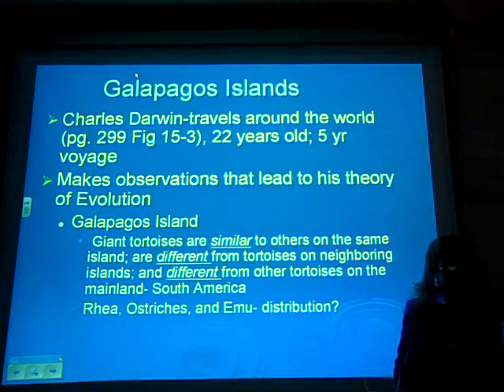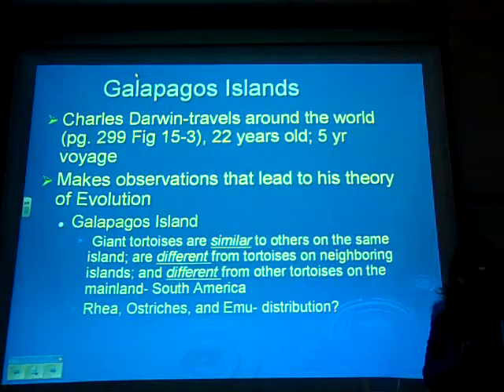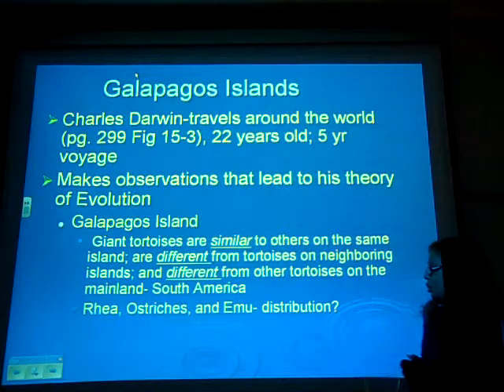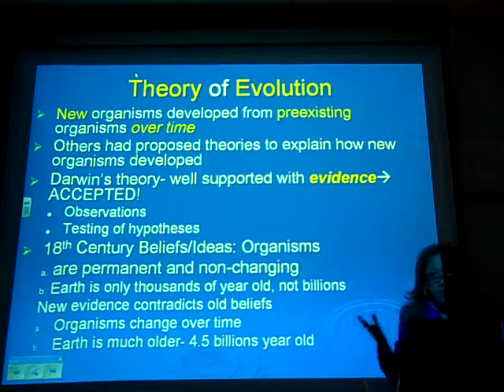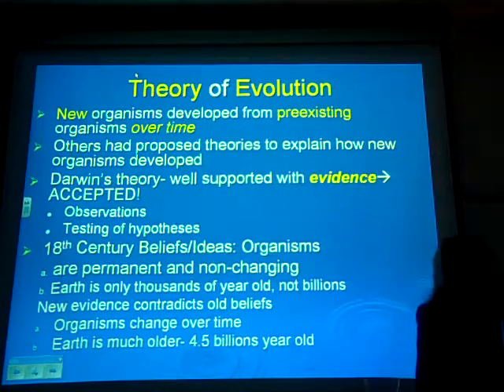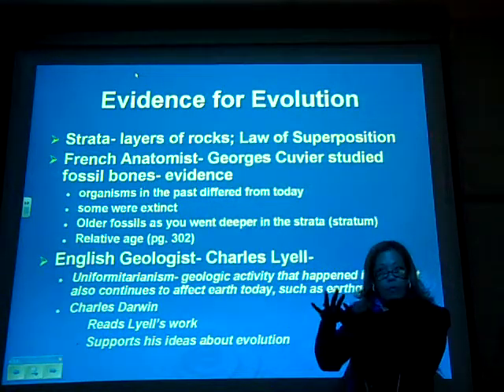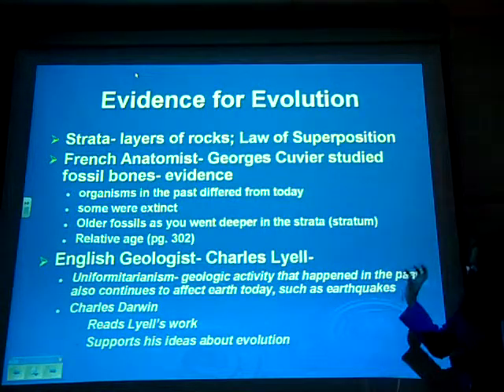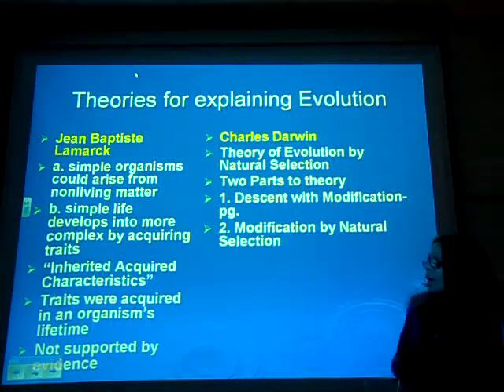Evolution Lecture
Theory of Evolution by Natural Selection